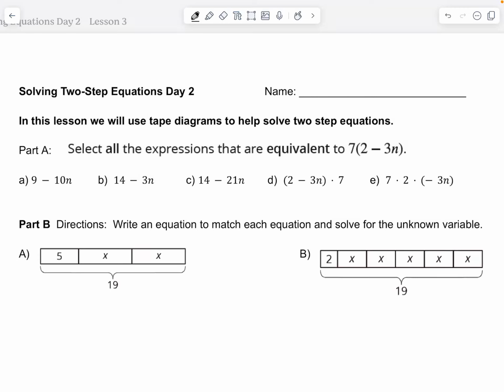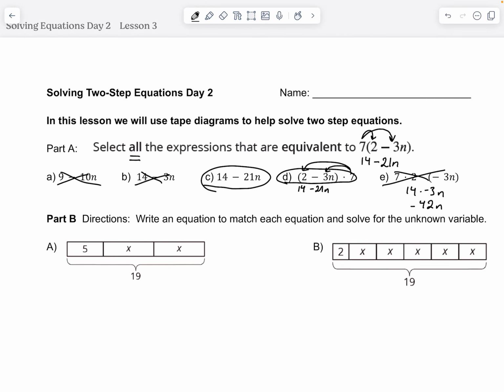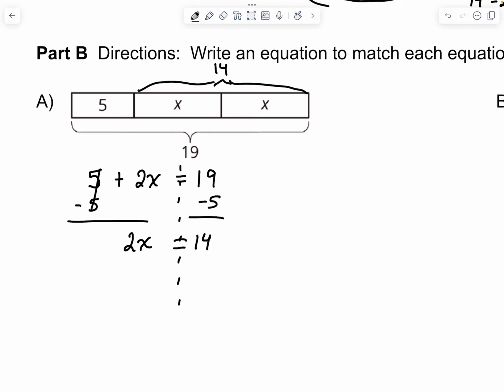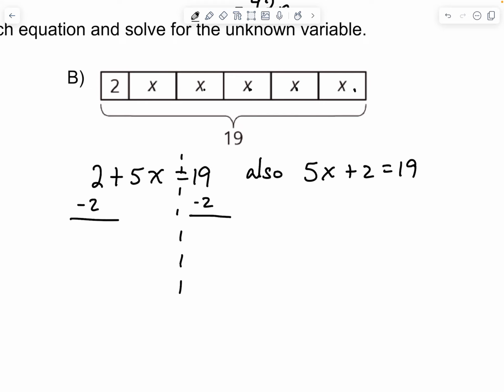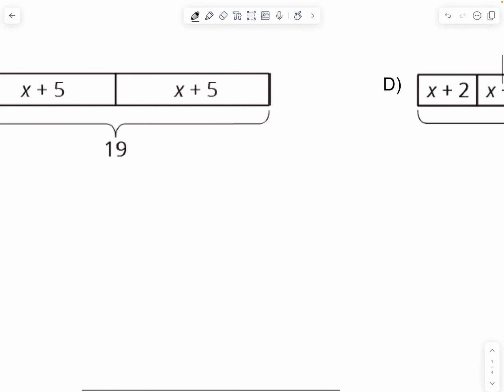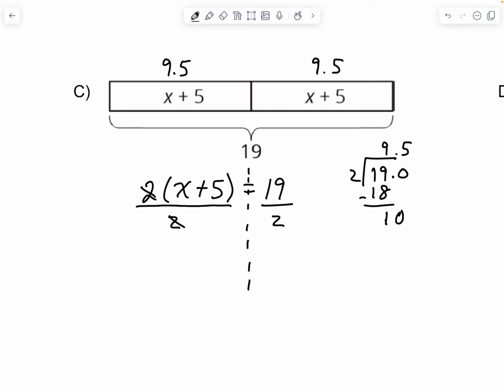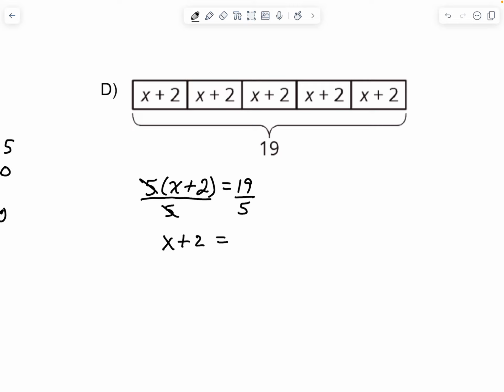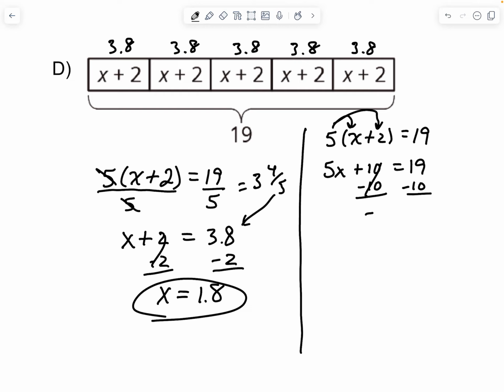solving two step equations part 1